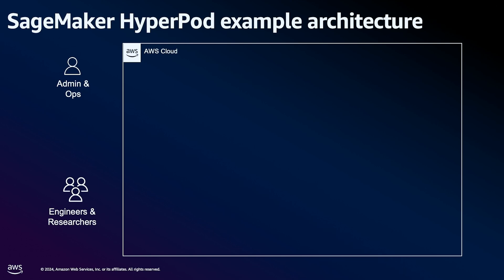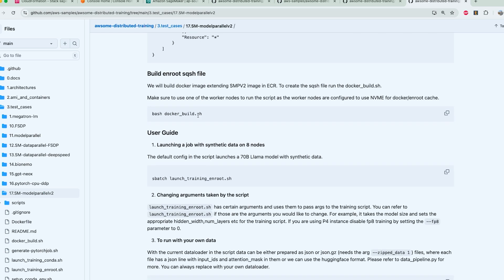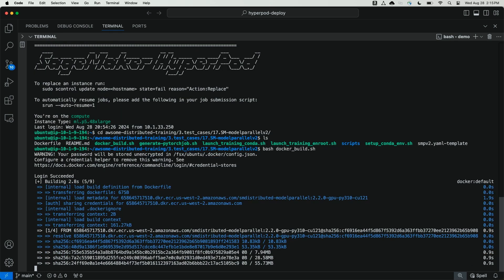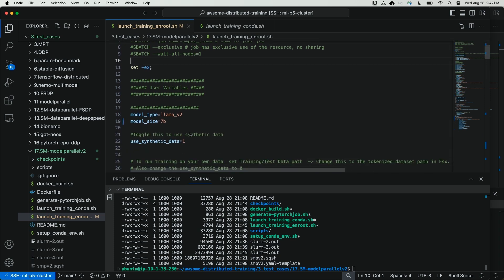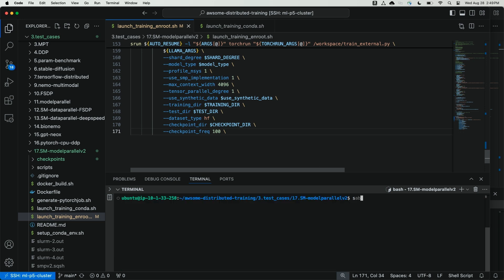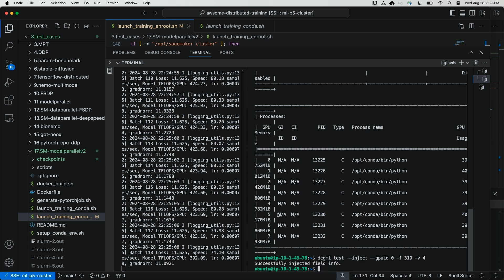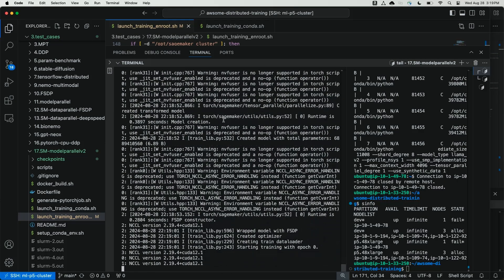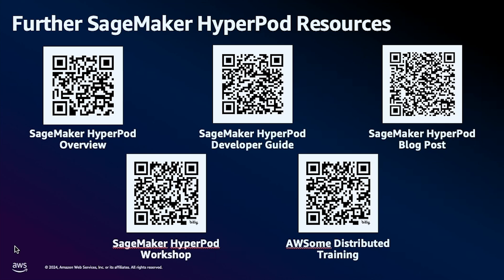Accelerate FM pre-training on Amazon SageMaker HyperPod (Slurm): Distributed training example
Amazon SageMaker HyperPod is purpose-built to reduce time to train foundation models (FMs) by up to 40% and scale across more than a thousand AI accelerators efficiently. In this video, dive into how to run distributed training on SageMaker HyperPod.